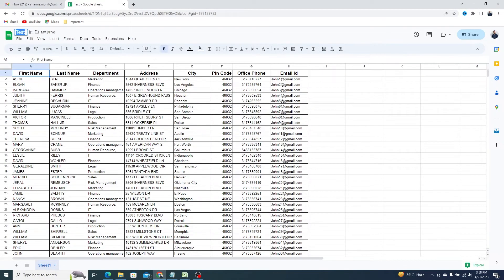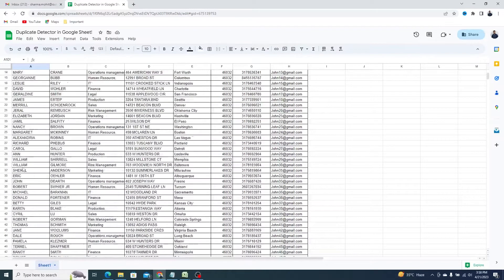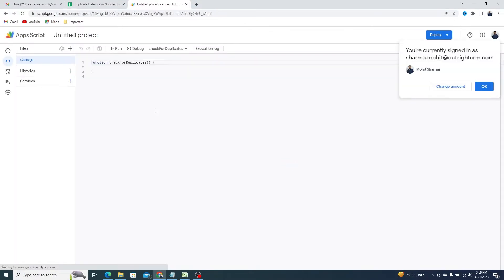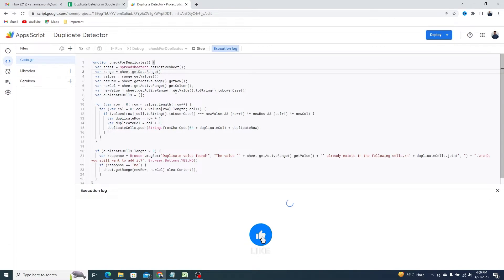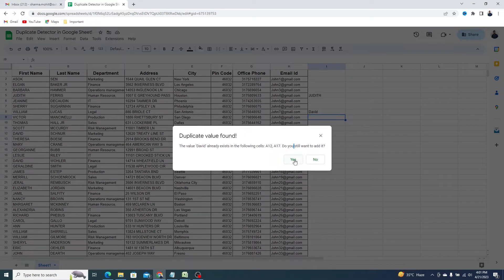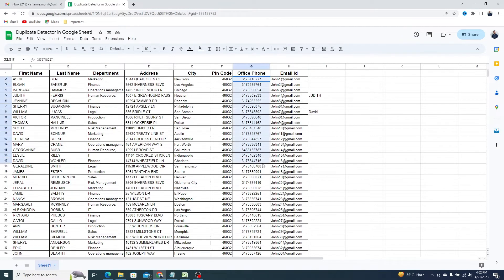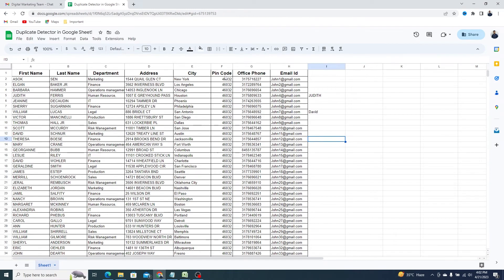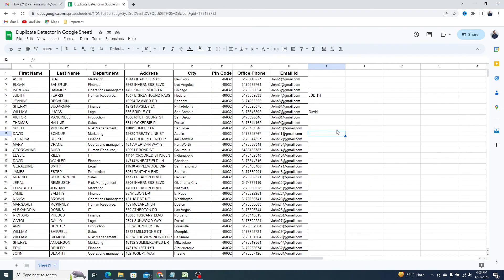Avoid Duplicate Entries in Google Sheets using Google Apps Script Automation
In this video, learn how to prevent duplicate entries in Google Sheets using Google Apps Script automation.